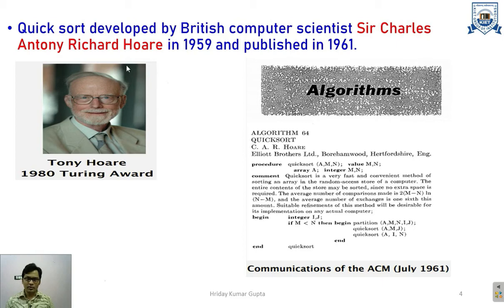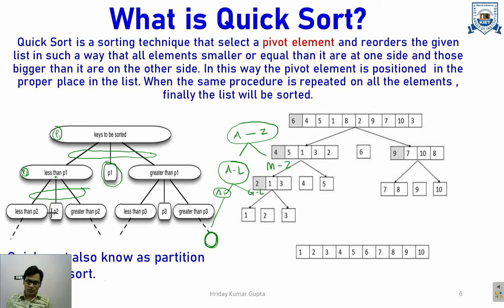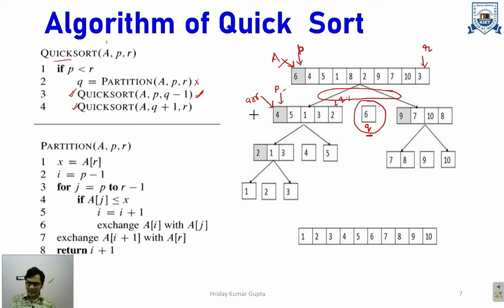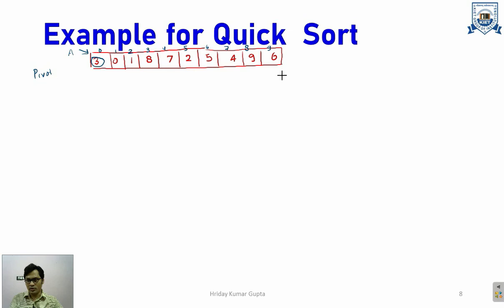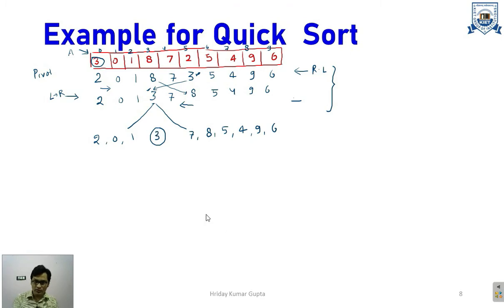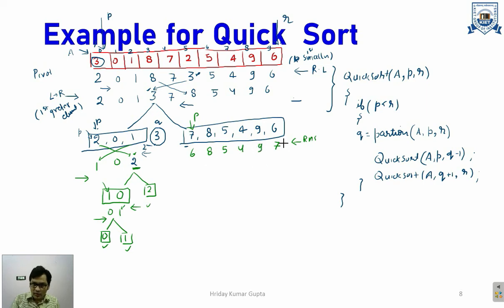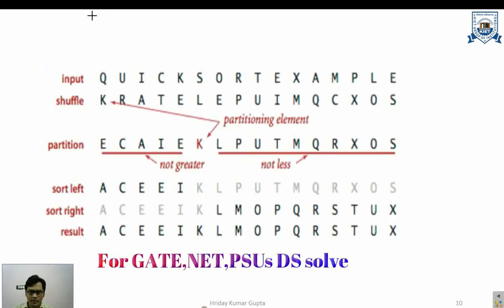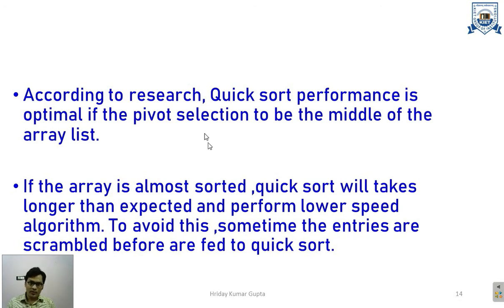L - 26 | Unit - 3 | Quick Sort Part 1 | Data Structures